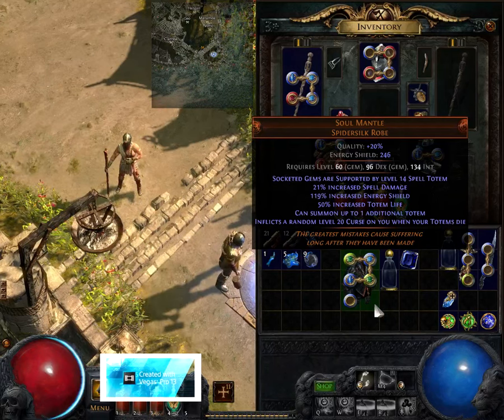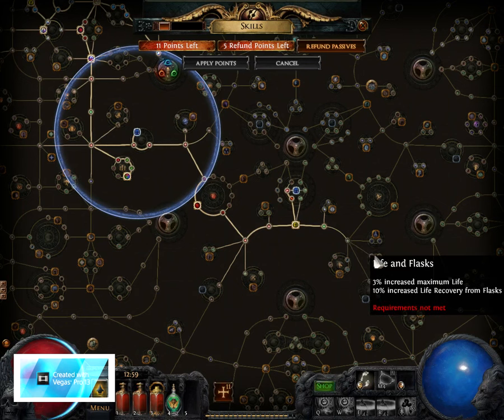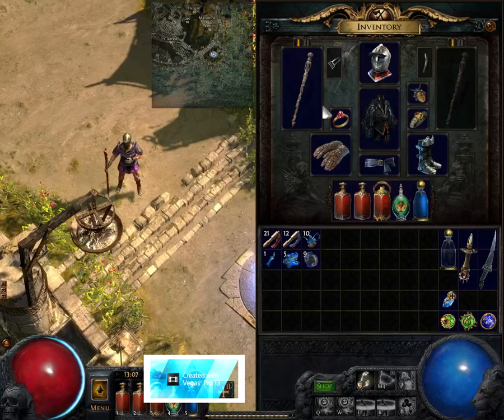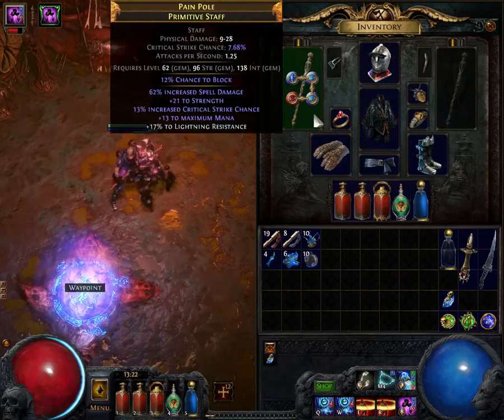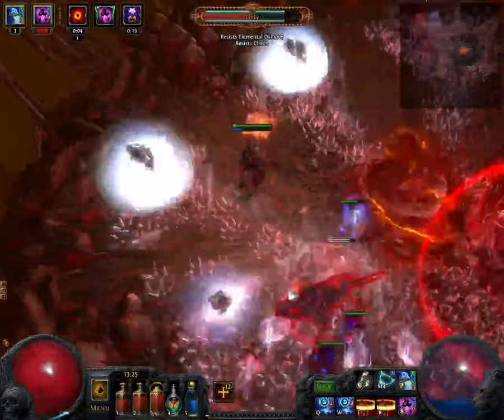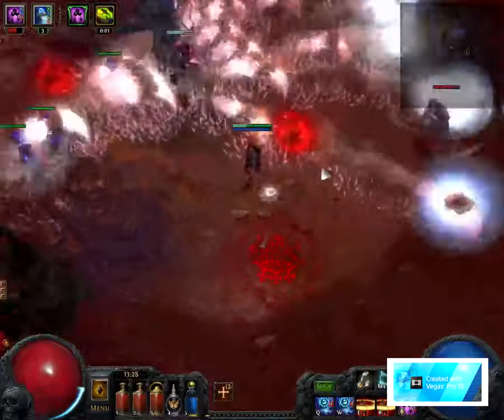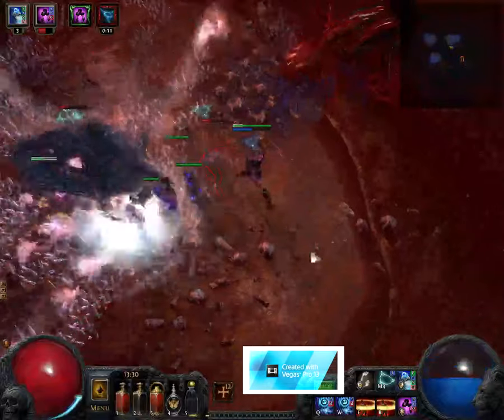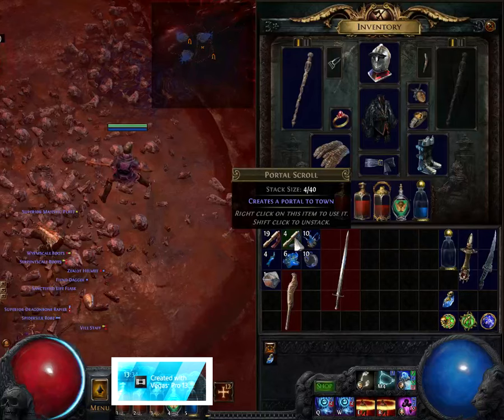POE 2.0 Triple Totem No Aura Build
Link to a forum build guide. Includes new videos of Atziri and the Warbands league with the completed build once all the pieces are put together..

My build for Path of Exile 2.0. Uses Soul Mantle + Ancestral Bond + Mana Flask of Warding to cover the downsides of the build and output respectable amounts of damage and survivability.

First time making a video, so I apologize for quality and loud keyboard smashing.

Time Stamps:

Build overview 0:00
Passive Tree 2:20
Gear/Alternative Build Options 5:36
Merciless Docks Run 7:20
Cruel Malachai Run 10:02
Malachai Last Phase 19:34